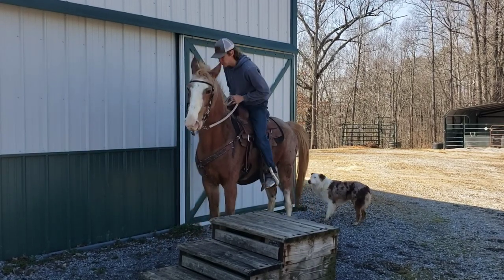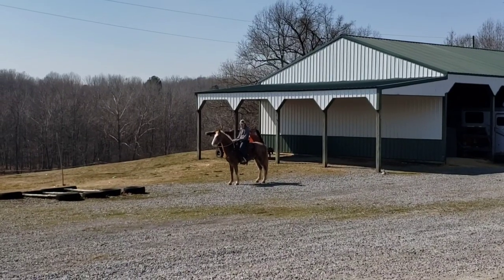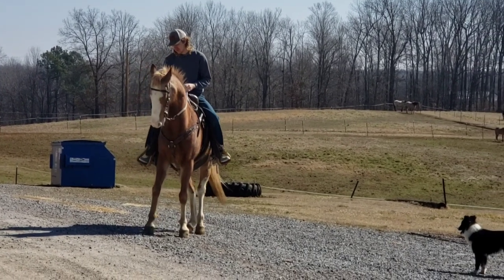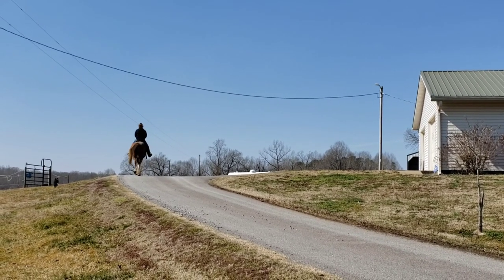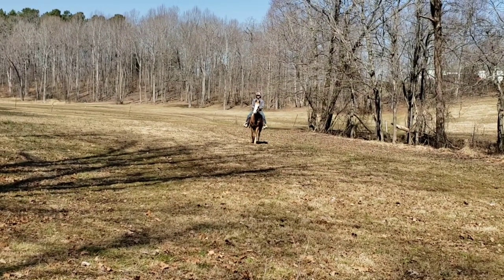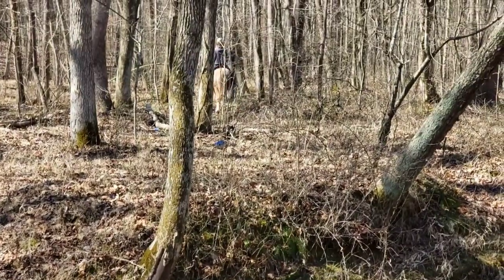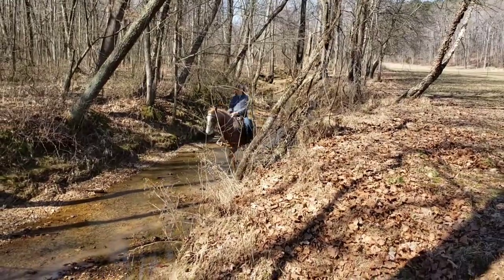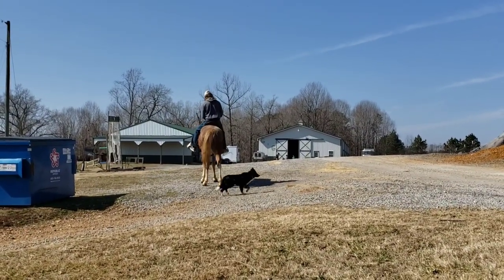Roanoke Strawberry Roan 4 beat racking horse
Roanoke is a beautiful 10 year old strawberry roan gelding. This guy has so much personality and a nice motor. He will go all day and never tire. Roanoke will go anywhere you point him.  Leave the pack and make his own path. Roanoke stands 15/2 and is built like a tank. Tons of flash and action. Roanoke shines on the trails, but would do great in field trials or trail to rail. He would be gorgeous in a show rink. Super smooth 4 beat rack and a nice canter above it.  Super sweet and calm on the ground. Easy to catch, trailer, trim, or groom. He is not for a beginner, but if you like to go, you would LOVE him.